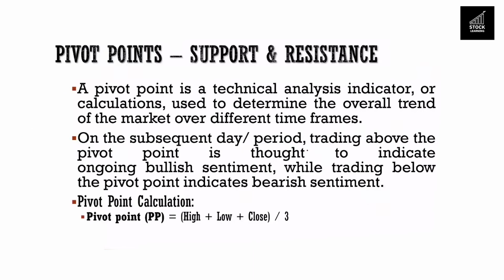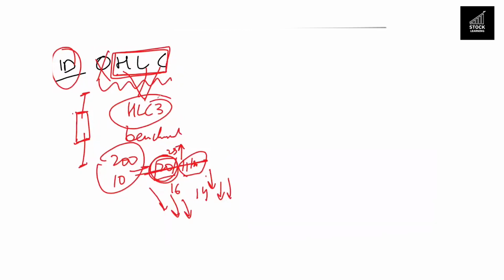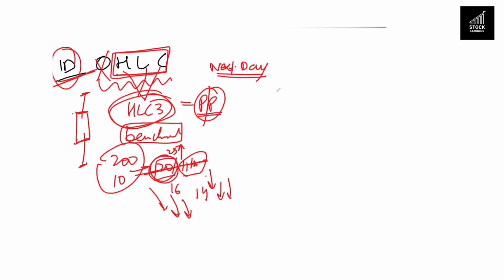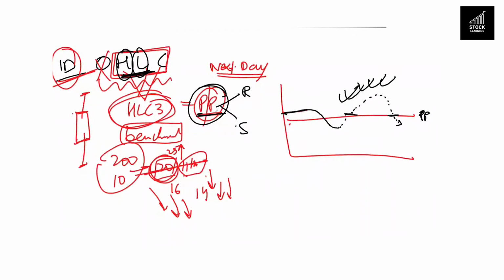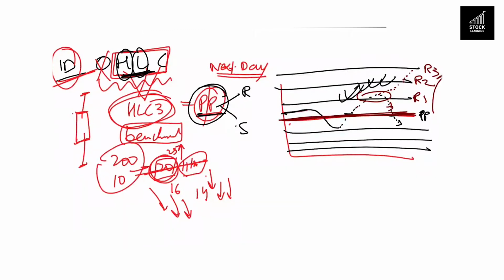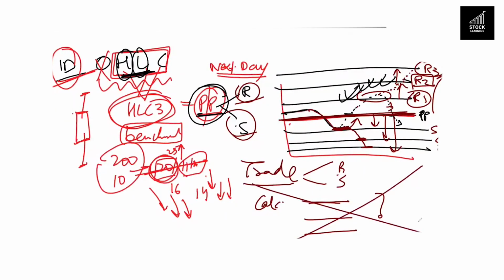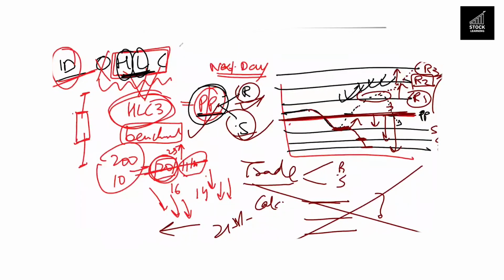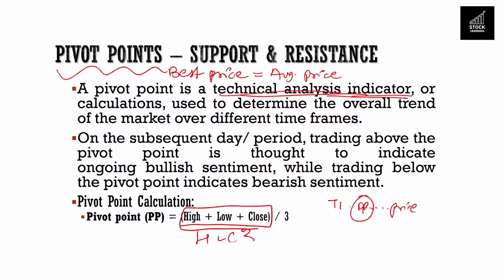Pivot points | Support & Resistance | Stock Learning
Know about Pivot points.